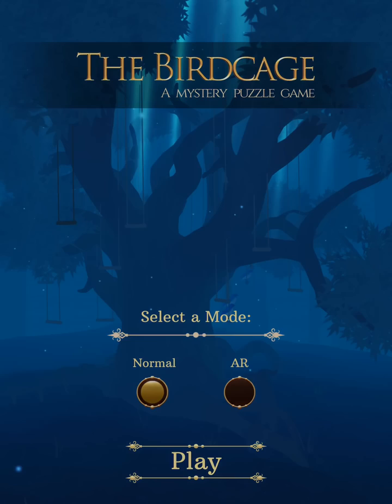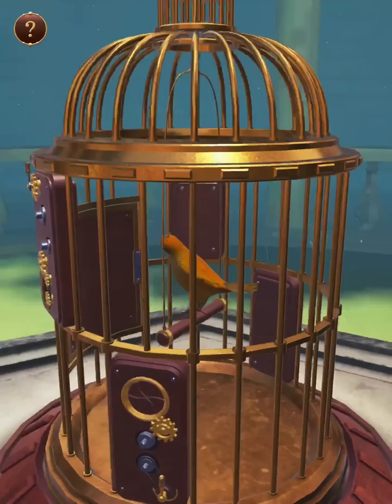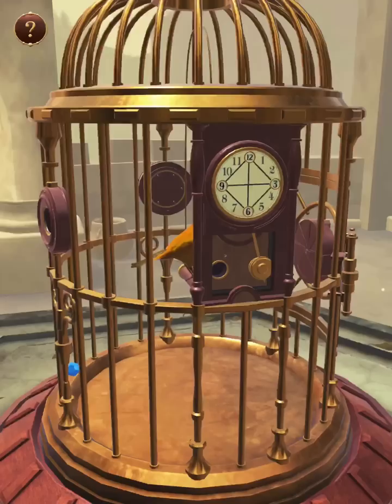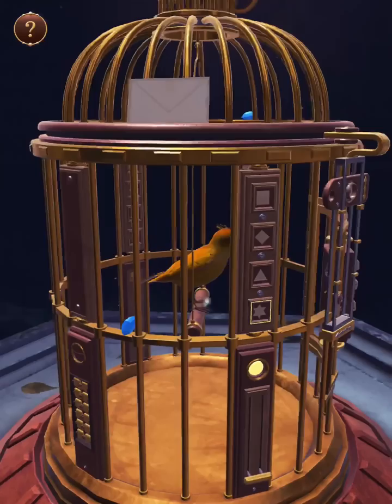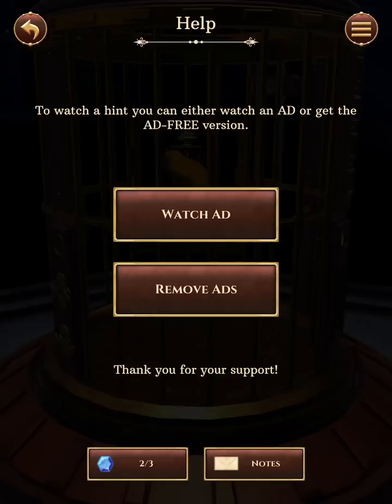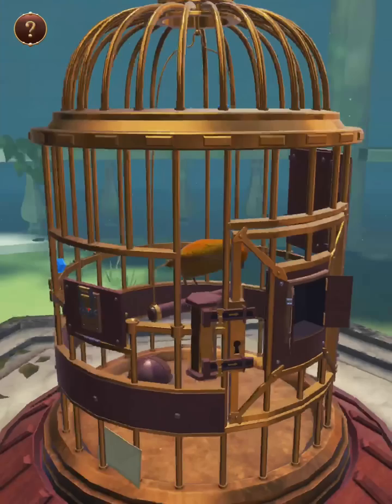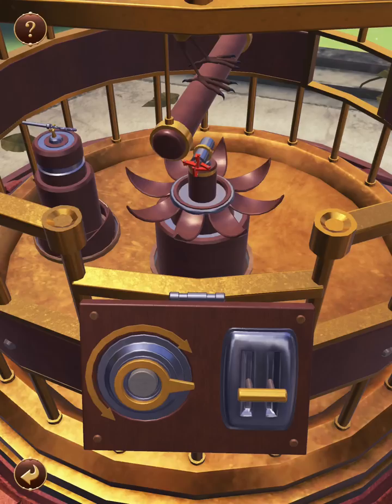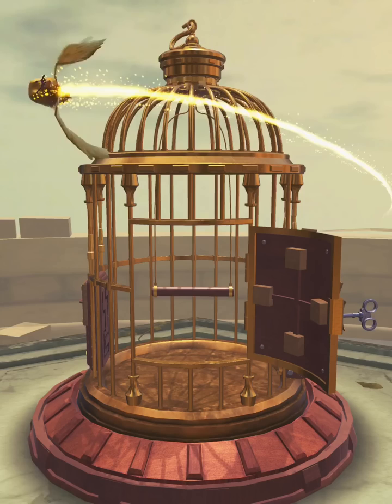The Birdcage: Levels 6 7 8 9 10 Goldfinch Walkthrough + All Gems & Letters (by Kaarel Kirsipuu)